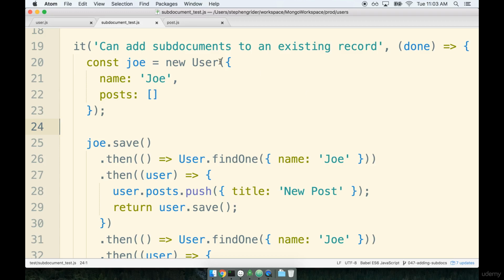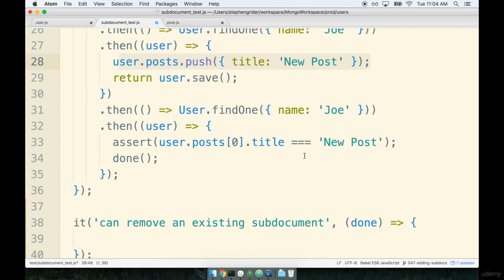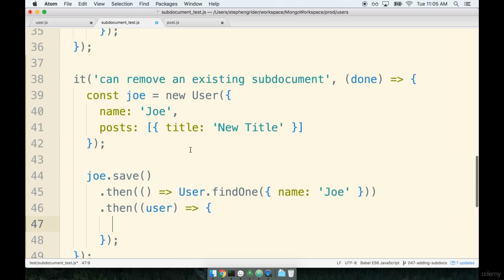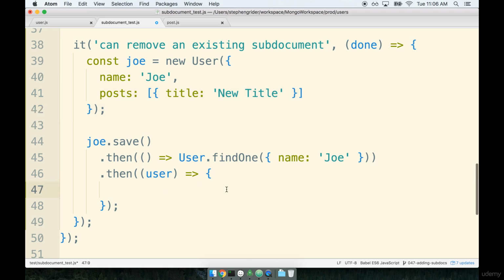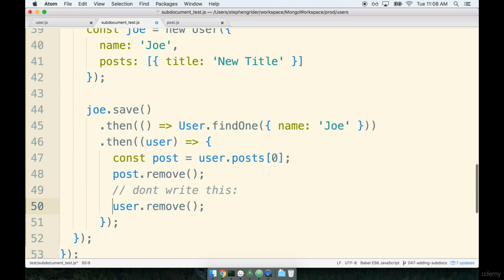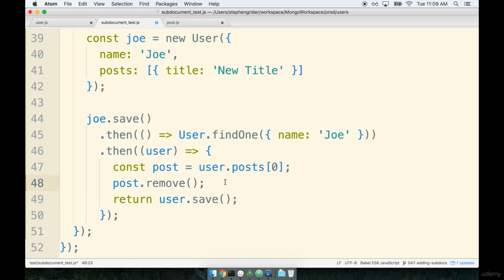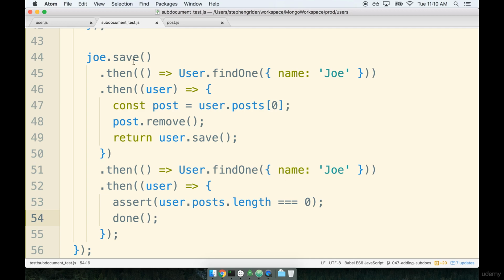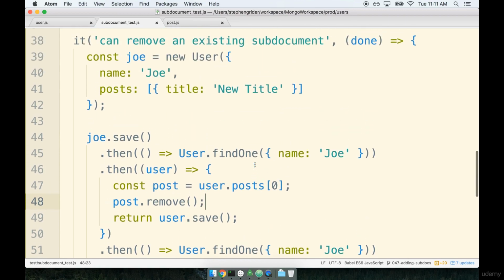049 Removing Subdocuments